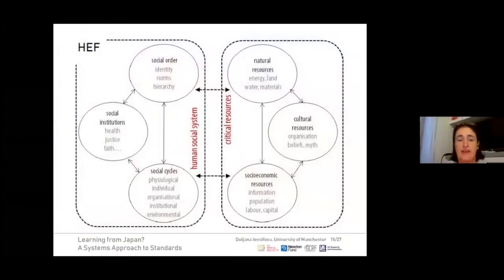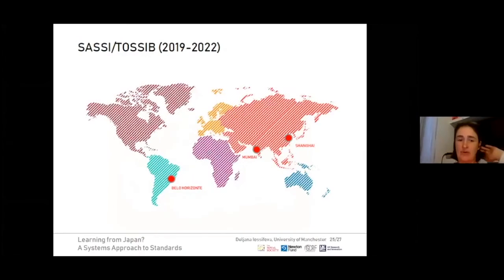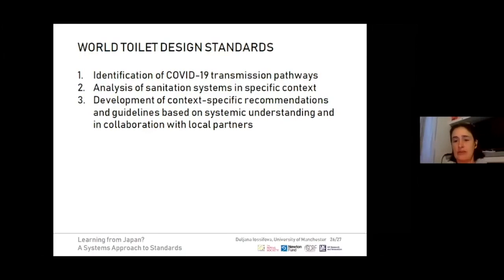World Toilet Design Standards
Dr. Deljana Iossifova, from University of Manchester, briefly presents about the World Toilet Design Standards project that she is leading.

In the presentation, she shared about the public toilet situations in Shanghai that she is familiar with and extrapolate how the lessons learnt from the examples of the toilets in Shanghai could be relevant to toilet design standards in other parts of the world.

World Toilet Organization is a global non-profit committed to improving toilet and sanitation conditions worldwide.

We appreciate your love and support in this global movement.